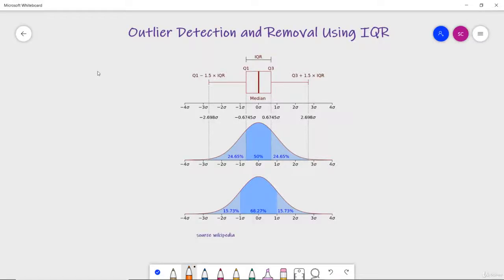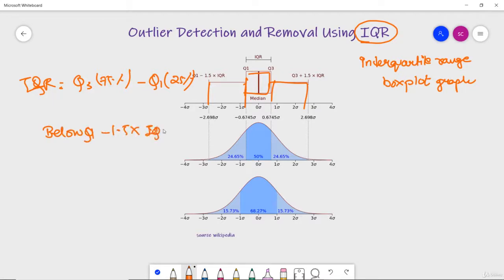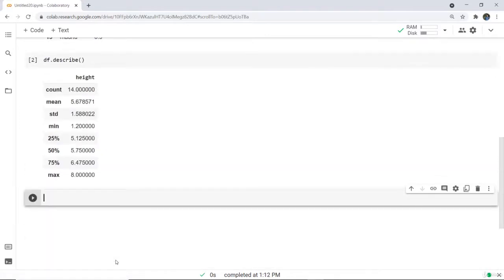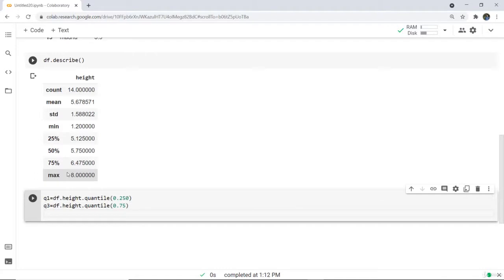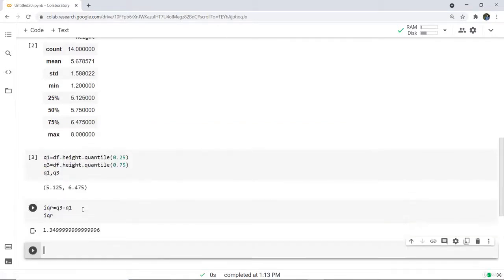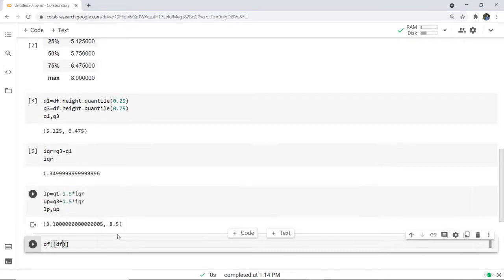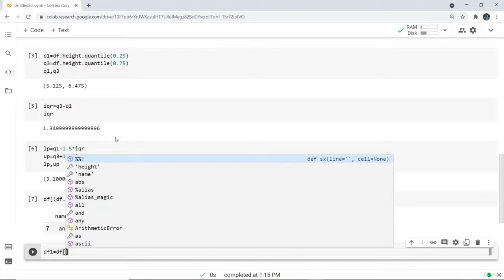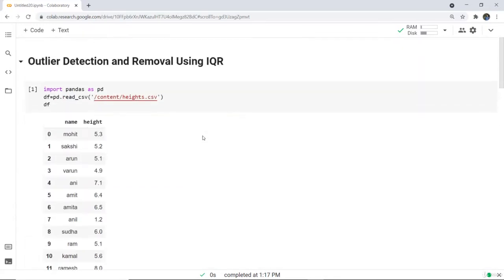What is IQR?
Create an Face Recognition (AI) project from scratch with Python, OpenCV , Machine Learning Algorithms and Flask. Face Recognition Web App with Machine Learning in Flask

🛎️🛎️Get In Touch With US🛎️🛎️

🪁🪁This videos Covers🪁🪁
🙎‍♀️facial recognition
🙎‍♀️face recognition
🙎‍♀️facial recognition technology
🙎‍♀️face recognition python
🙎‍♀️facial recognition software
🙎‍♀️face recognition system
🙎‍♀️facial recognition system
🙎‍♀️face recognition opoencv
🙎‍♀️how to do face recognition
🙎‍♀️face recognition tutorial
🙎‍♀️face recognition software
🙎‍♀️face recognition with python
🙎‍♀️facial recognition camera
🙎‍♀️face recognition attendance system
🙎‍♀️ai face recognition
🙎‍♀️face recognition ai
🙎‍♀️face recognition app
🙎‍♀️artificial intelligence
🙎‍♀️computer vision
🙎‍♀️data science
🙎‍♀️как стать data science
🙎‍♀️карьера в data science
🙎‍♀️data science job
🙎‍♀️data science guy